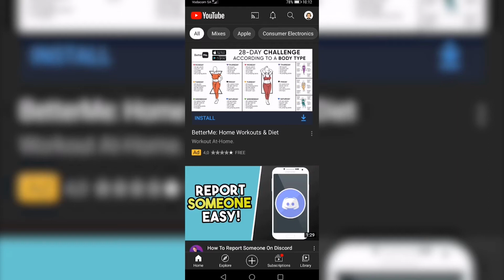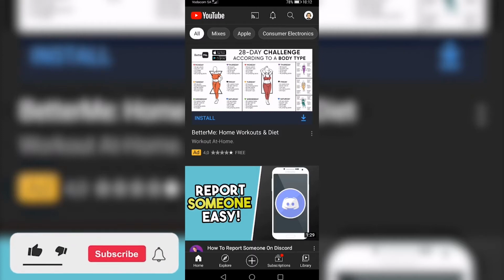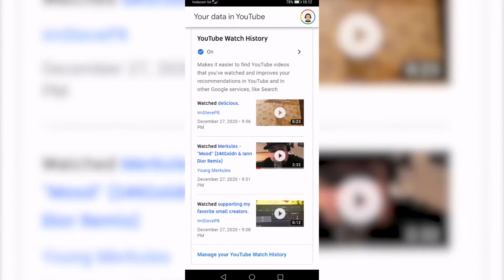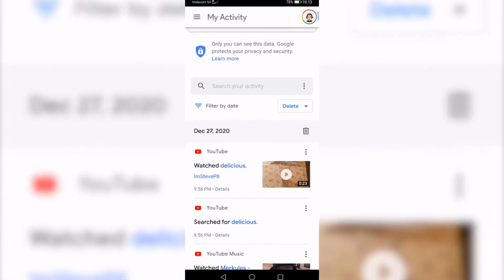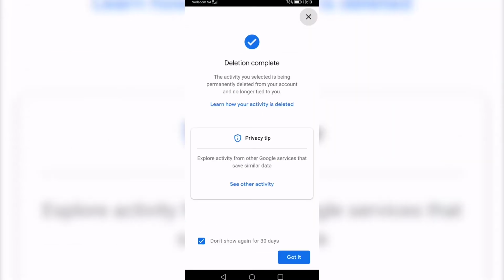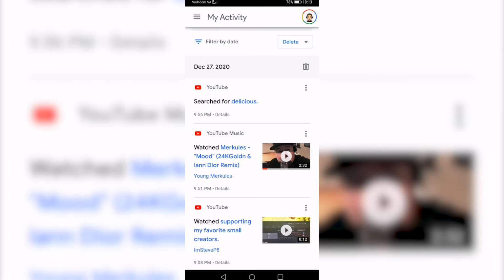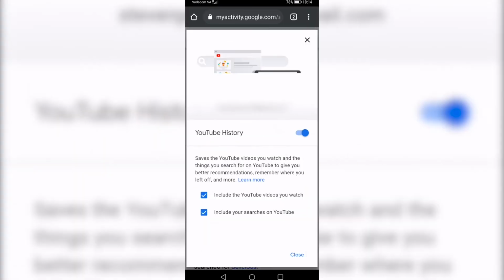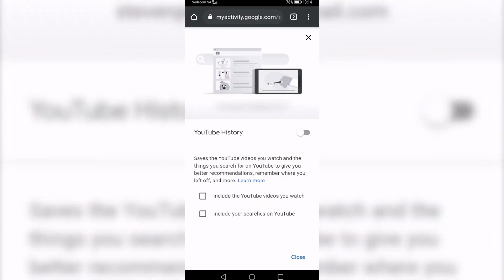How To Clear YouTube Search History on Android & iPhone (2021)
In this video I will show you how to clear Youtube search history on Android & iPhone. You may want to clear Youtube search history for whatever reason and if you want to learn the full step by step process simply follow the steps in the quick and short Youtube tutorial video.